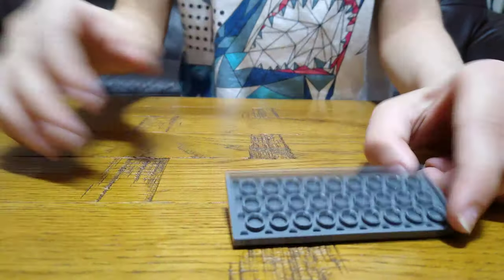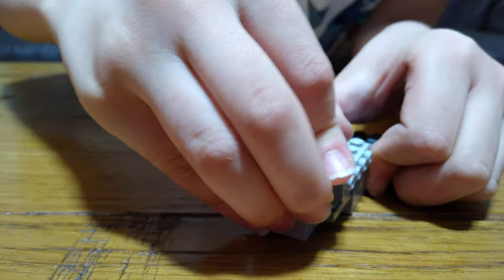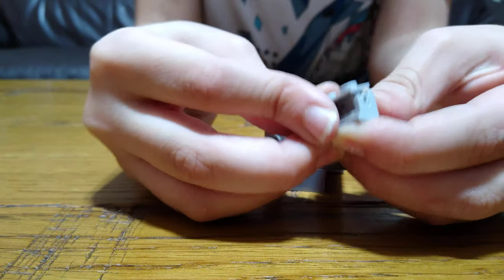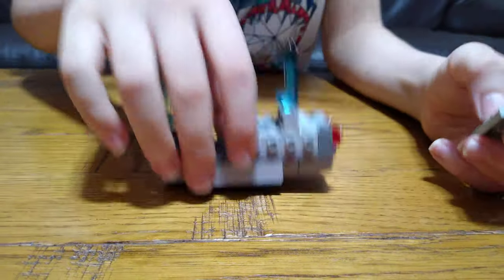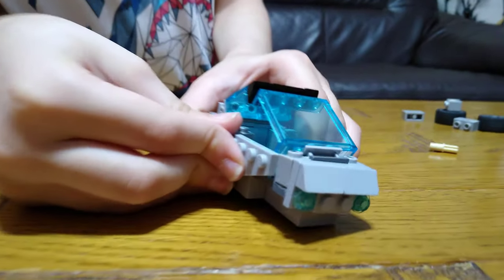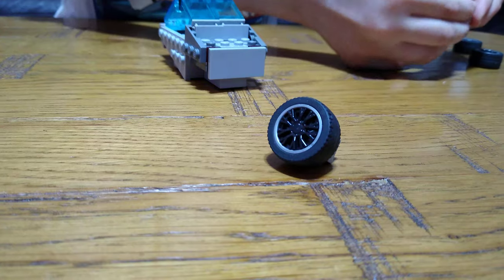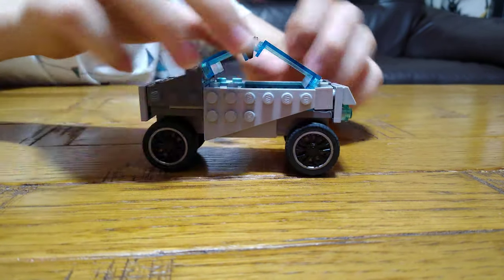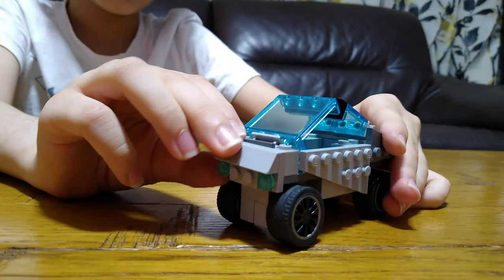Building a Lego Tesla Cyber Truck in 4K